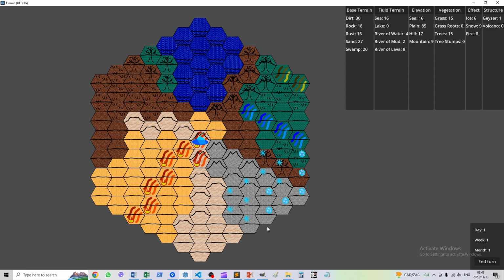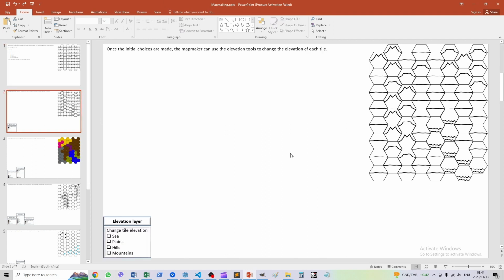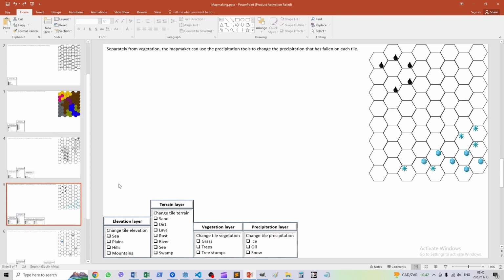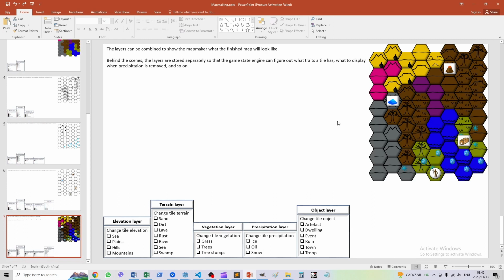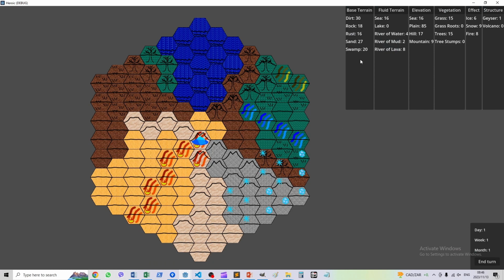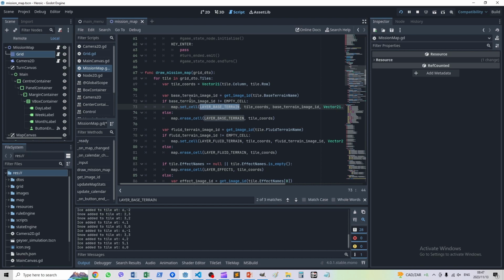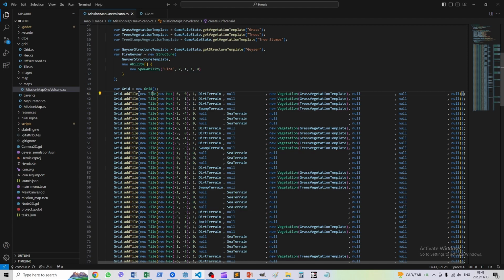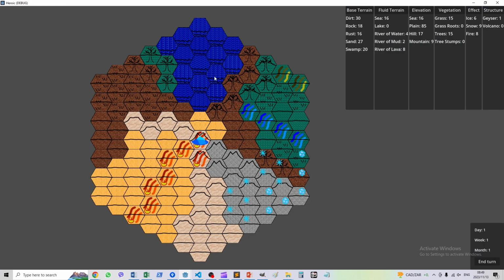The layers of the adventure map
This is the 2nd video in the series on dynamic map environments. The previous video can be found here:

The idea behind layers is to provide a rich map environment for heroes to act in. One where they might use magic to change the precipitation on nearby tiles, or where their magical power might depend on how proficient they are at drawing it from the terrain.

Map layers also map neatly onto Godot's TileMap, which has built-in layer support.